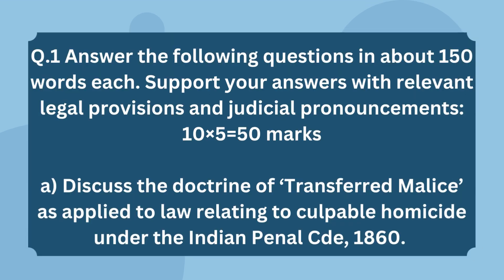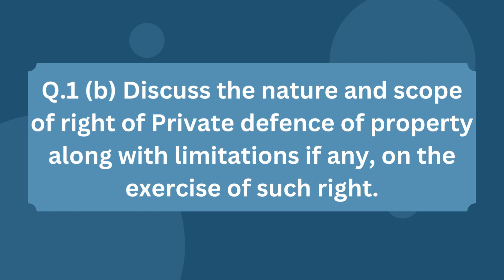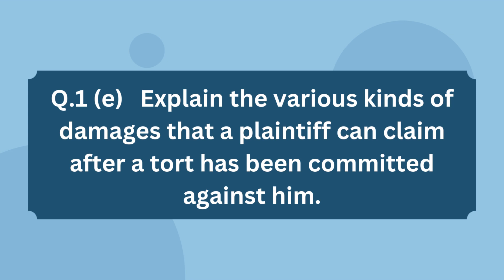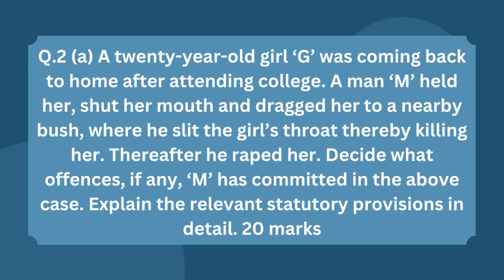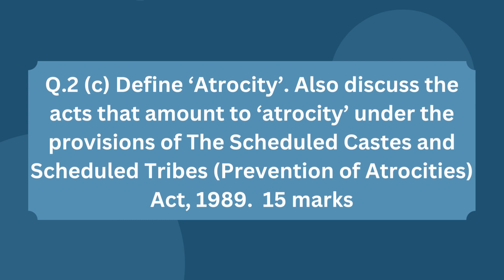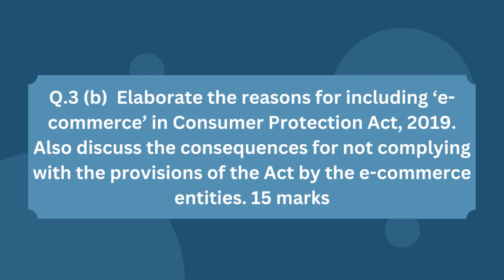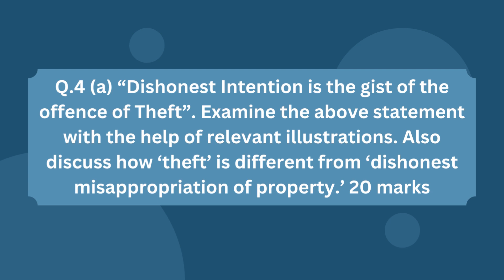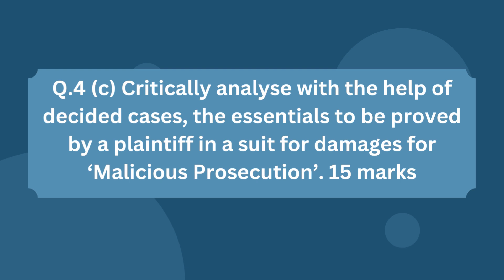UPSC LAW OPTIONAL (SECTION - A) PAPER 2 OF 2023 (IPC & LAW OF TORTS) By Bhavika Ma'am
The Law optional paper in the UPSC Civil Services Examination is a popular choice among candidates who have a background or interest in legal studies. This optional subject offers candidates an opportunity to showcase their understanding of legal concepts, principles, and their analytical abilities. In this paper, candidates are expected to demonstrate their knowledge of various areas of law and their ability to apply legal principles to practical situations. The following discussion provides an overview of the Law optional paper, including its importance, syllabus, and strategies to excel in this subject.

Importance of Law Optional Paper:

1. Relevance to General Studies: Law is integral to various aspects of governance, policymaking, and administration. Understanding legal principles is crucial for aspirants aiming for administrative roles in the civil services.
2. Scoring Potential: With the right preparation and consistent practice, candidates can score high marks in the Law optional paper. This can significantly boost their overall score and improve their ranking in the final examination.
3. Background Advantage: Candidates with a legal background, such as LLB graduates, have a natural advantage in this optional subject. However, candidates from non-legal backgrounds can also perform well with focused preparation.

Syllabus for Law Optional Paper:

The Law optional paper is divided into two papers, Paper-I and Paper-II, each consisting of two sections:

Paper II:

Section-A:

Indian Constitutional Law:-
1. Nature of the Indian Constitution
2. Preamble and its significance
3. Fundamental Rights
4. Directive Principles of State Policy
5. Fundamental Duties
6. Executive, Judiciary, and Legislature
7. Center-State Relations
8. Emergency provisions
9. Amendment of the Constitution

Public International Law:-
1. International Law and Municipal Law
2. Subjects of International Law
3. State Territory
4. Air, Sea, and outer space
5. Nationality and Statelessness
6. Extradition
7. Asylum
8. State Jurisdiction
9. United Nations
10. Treaties and Conventions
11. Settlement of International Disputes
12. State Responsibility

Section-B:

Law of Crimes:-
1. General principles
2. Joint and constructive liability
3. Abetment and criminal conspiracy
4. Offenses against the person
5. Offenses against property
6. Economic offenses
7. Cybercrimes and offenses under Information Technology Act, 2000

Law of Torts:-
1. Nature and definition of tort:-
2. Liability based upon fault and strict liability
3. Negligence
4. Defenses to torts
5. Vicarious liability
6. Remedies for torts

Thorough Understanding of the Syllabus: Begin by thoroughly understanding the entire syllabus. This will help you identify your strengths and weaknesses, enabling you to allocate time accordingly.

Regular Reading and Revision: Reading standard textbooks, case laws, and legal commentaries is essential. Regular revision ensures better retention of information.

Analytical Approach: Develop an analytical approach towards legal provisions. Understand the underlying principles and their application in different scenarios.

Case Laws and Statutory Provisions: Cite relevant case laws and statutory provisions to support your answers. This demonstrates a deep understanding of the subject.

Answer Writing Practice: Practice answering questions from previous years' question papers. Focus on presenting your arguments coherently and logically.

Current Affairs and Recent Developments: Keep abreast of recent legal developments, landmark judgments, and amendments to laws. This will enhance the depth of your answers.

Balanced Approach: Allocate time proportionately to each section and topic. Avoid over-emphasizing one area at the expense of others.

In conclusion, the Law optional paper in UPSC is a dynamic and rewarding subject that demands consistent effort and focused preparation. With a structured study plan, thorough understanding of the syllabus, and regular practice, candidates can excel in this optional paper and significantly enhance their chances of success in the Civil Services Examination.